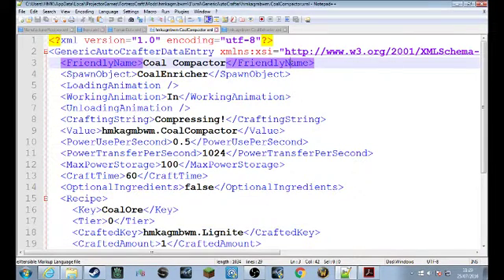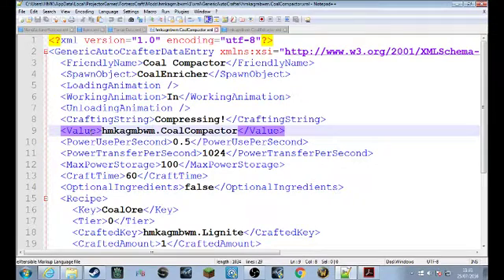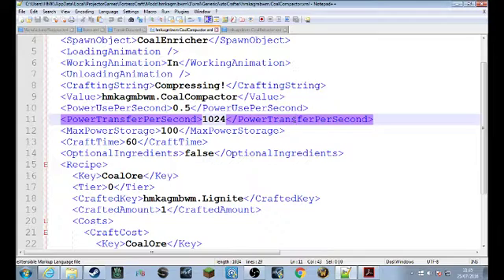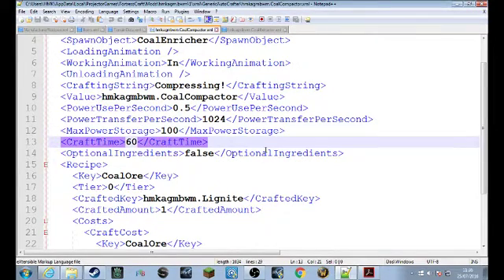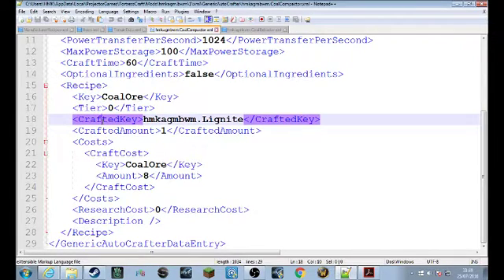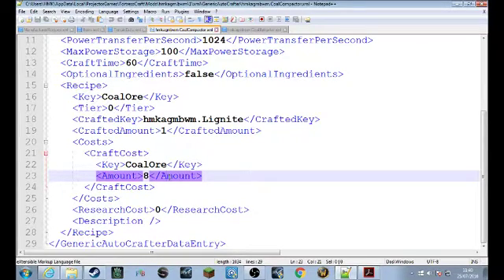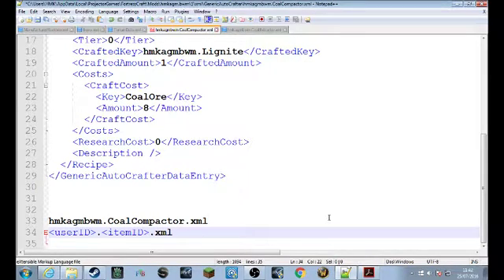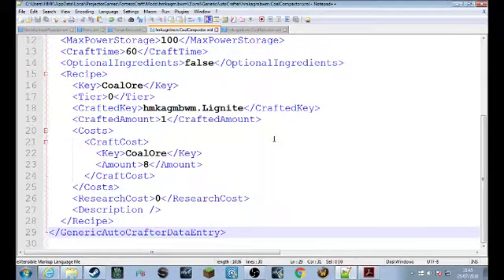Adding your own machine part 2